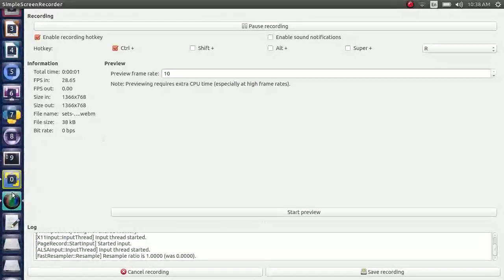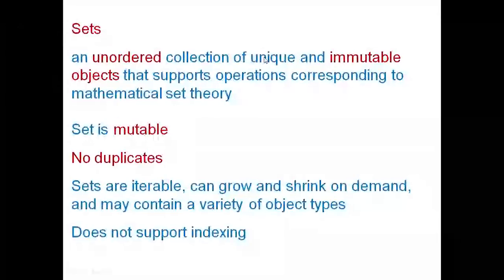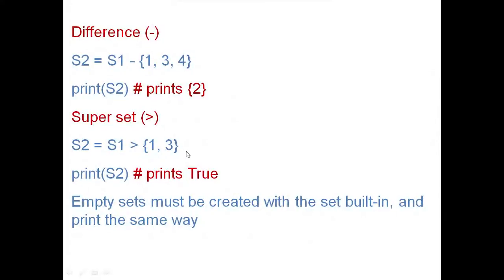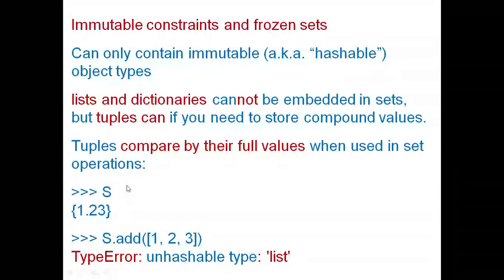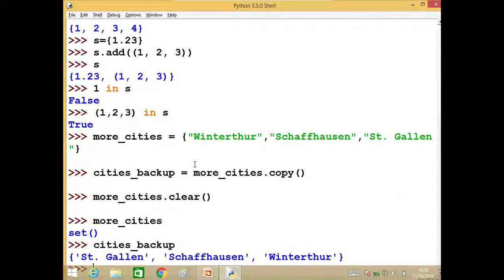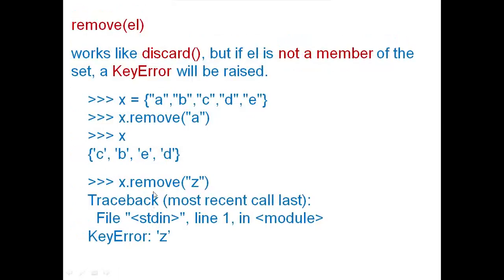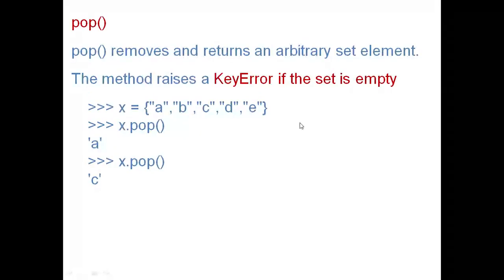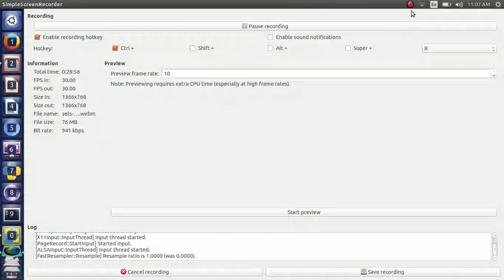sets 2016 09 11 10 38 08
This video gives the basics of set data structure in Python